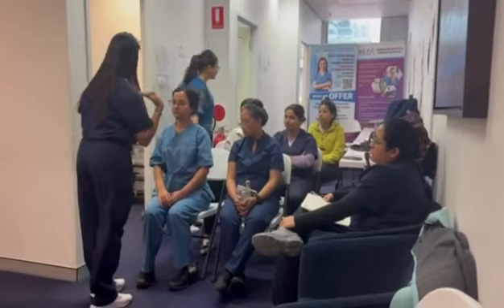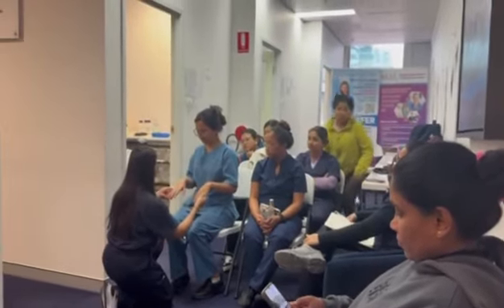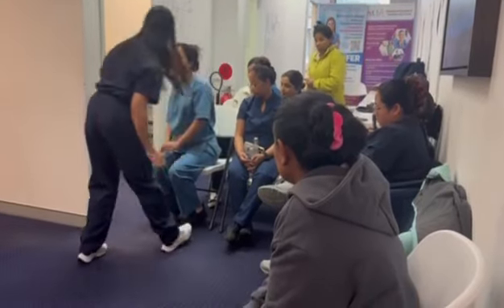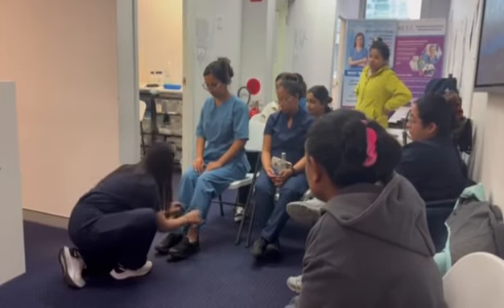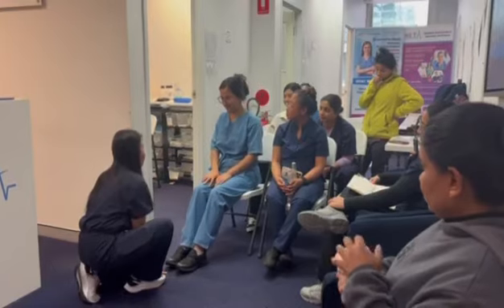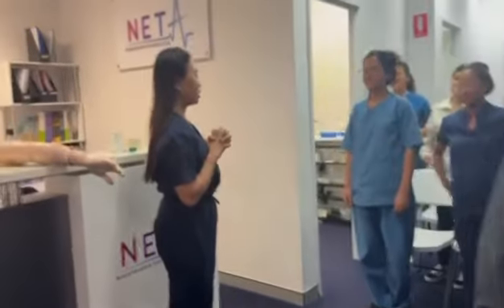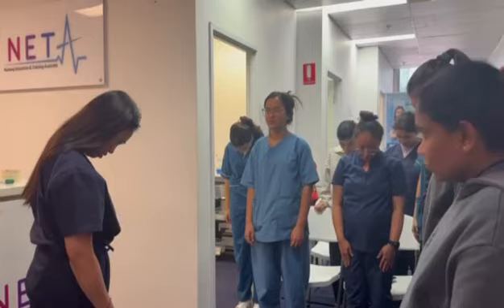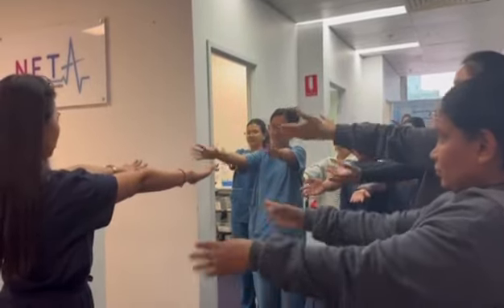SNIPPET. OSCE Preparation Course SYDNEY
A snippet of an OSCE Course session in Sydney. Join us across major cities in Australia and in Cebu Philippines.